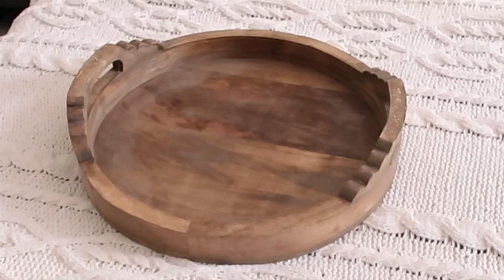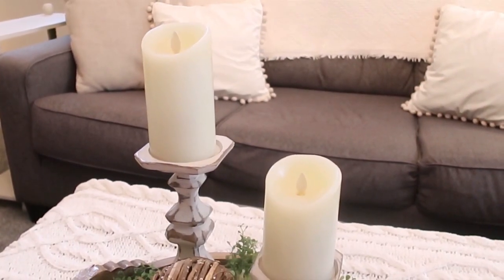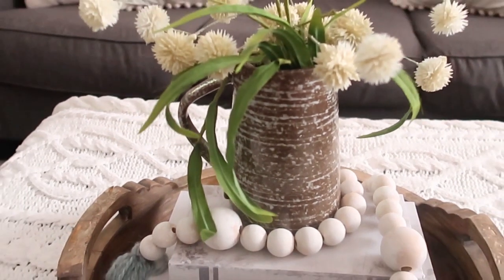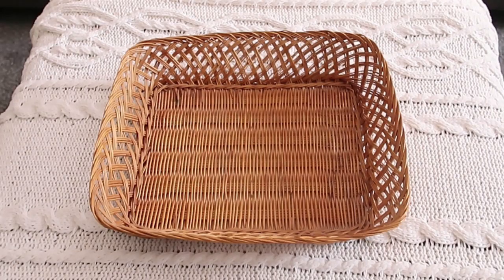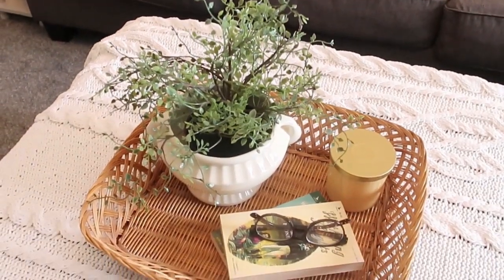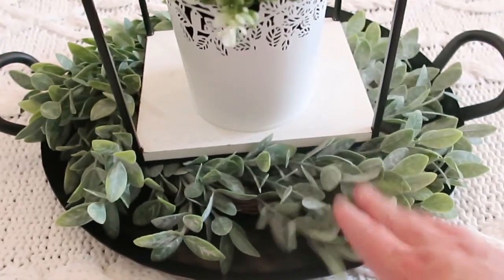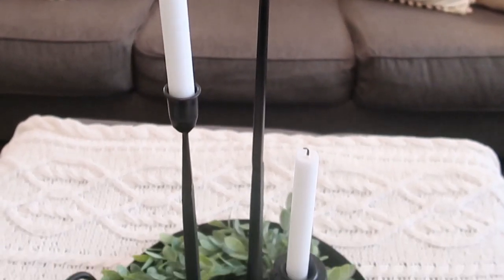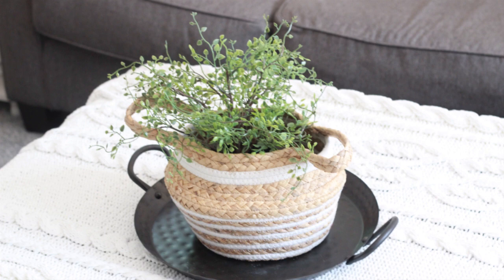Rustic Farmhouse Coffee Table/ Ottoman Styling Ideas for Your Home | Everyday Decorating on a Budget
Using a few new inexpensive pieces I purchased, as well as many decor pieces I have on hand, I challenged myself to come up with several different coffee table or ottoman styling ideas. I used a round wooden tray, a black hammered metal tray and a thrifted basket to create these looks. I used some new inexpensive home decor from Homegoods and Michaels, as well as some thrifted things and many things I already had on hand.

Hammered Metal Tray

🌿Amazon Prime

🌿Kindle Unlimited